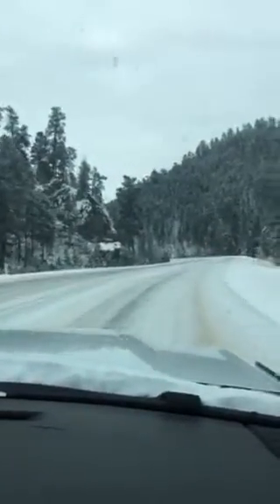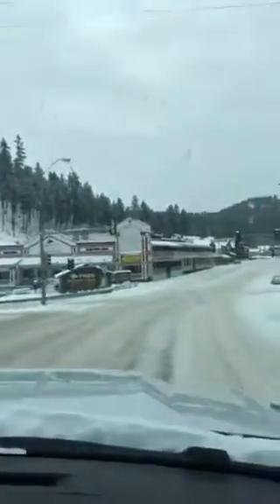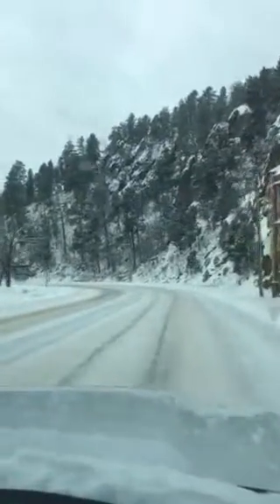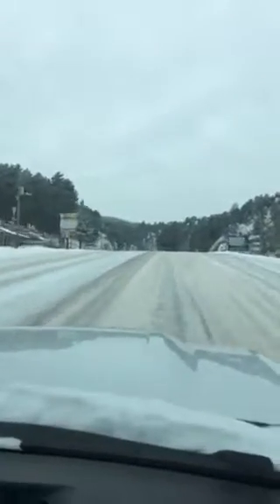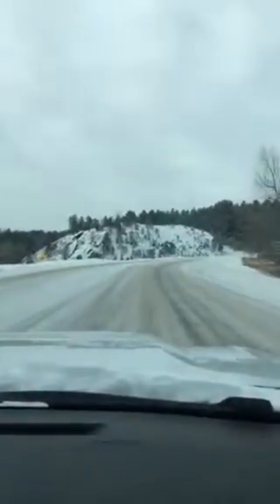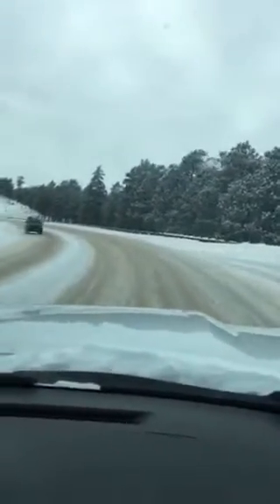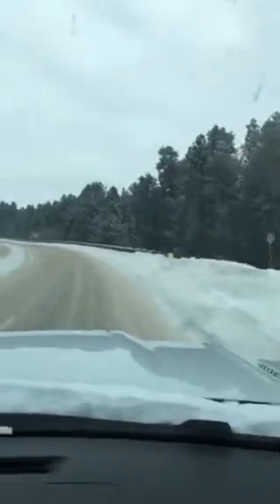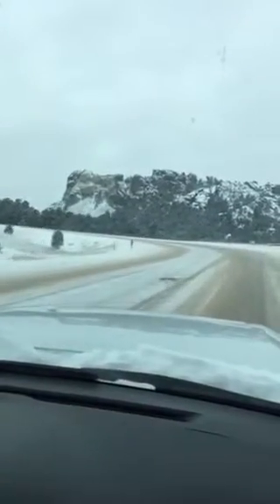Duramax at Mt Rushmore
Trip to Mt Rushmore on last day of year with